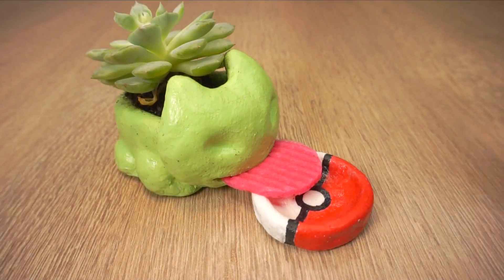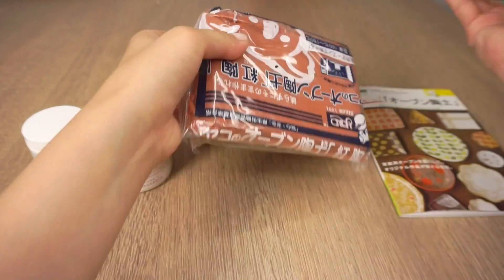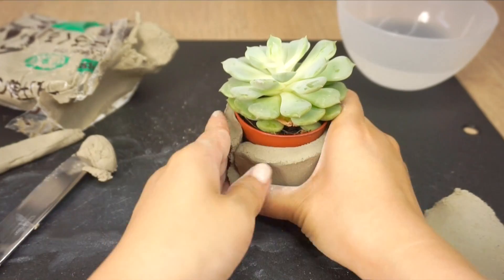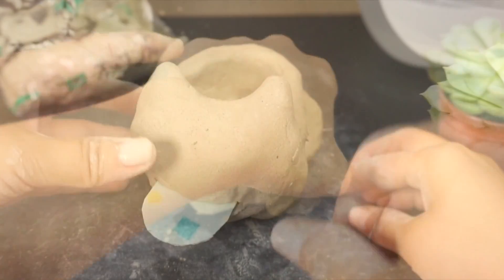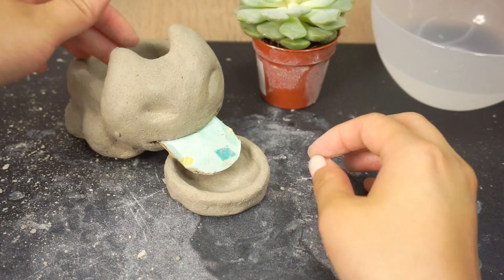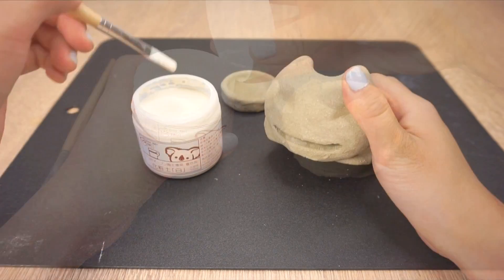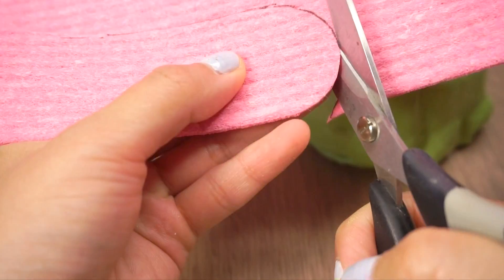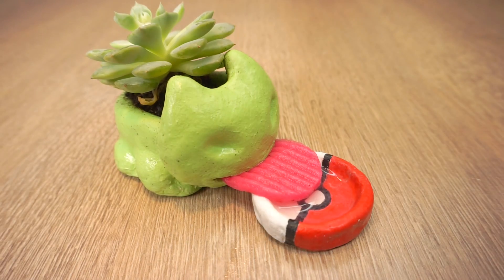DIY Self-Watering Planter Inspired by POKEMON GO!! Testing DIY Oven-Fired Ceramic Clay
I've always wanted to try making a Bulbasaur planter and it was perfect timing when Pokemon Go exploded all over the world. My first ever Pokemon from Red/Blue was Bulbasaur so I have a soft spot for him :). I was also excited to try this DIY ceramic/pottery clay from the Japanese brand Yako. The little koala is life!

This project went fairly well up until the point when I realised I should have glazed it before firing. I originally wanted to make a white ceramic planter but the glaze didn't stick after the clay had already been fired. So if you get this clay, be sure to follow these steps:

DIY YAKO CERAMIC CLAY
1) Make your piece using clay and let dry completely (7-10 days)
2) Paint on COLOURED glaze (white, red, etc)
3) Fire the clay at 170C/340F for 40 mins
4) After cooling completely, you can use CLEAR glaze. This comes in a much smaller pot
5) Fire the clay again at 110C/230F for 30mins
6) This will give your piece a fully waterproof, ceramic finish

Contains some products that were sent to me for review

Hope you enjoys this Pokemon Go inspired DIY! I definitely hope to make more PokemonGo DIYs in future :). The next one will probably be pink Pokemon related as my favourites are Jigglypuff, Clefairy and Chansey. I haven't caught them all in Pokemon Go yet!